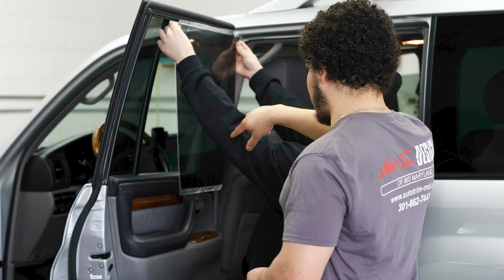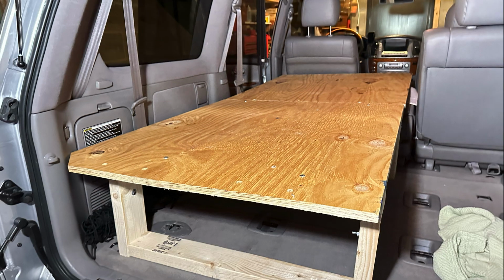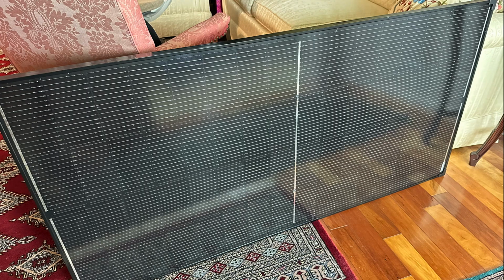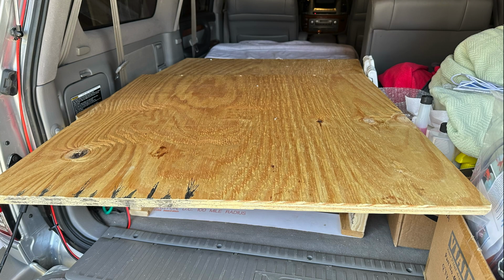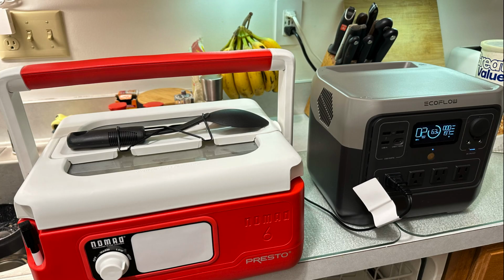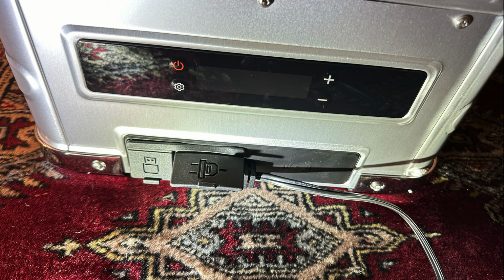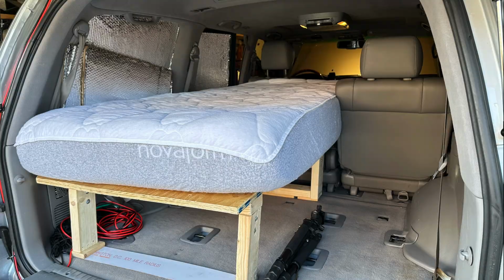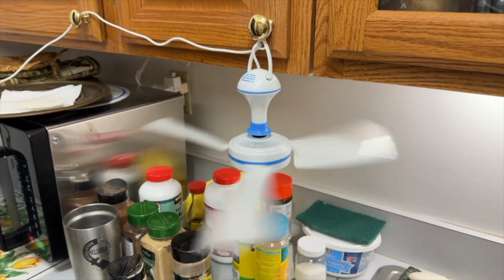Lexus LX470 Quick Overland Setup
2007 Lexus LX470 or Series 100 Land Cruiser Quick Overland Setup

Adventure Vehicle Gear links:
Fanttik Slim V8 Apex Cordless Car Vacuum =
XOOL Electric Car Fans for Rear Seat Passenger =
SKYRI Portable Ceiling Fan Mini USB =
Koonie 10000mAh Clip on Fan Rechargeable =
Under Cabinet Light, 12 Inch Plug-in LED =
2Pack Large Size Super Elastic 42" to 53" Car Window Sunshades =
0 Degree Sleeping Bag 100% Cotton Flannel =
10AWG 25FT Solar to XT60i Cable =
300 Watt Solar Panel, 12V 9BB Monocrystalline =
BougeRV Solar Panel Crab Mounting Kit =
TRIPTIPS Bucket Toilet Seat =
Presto Nomad Traveling Slow Cooker =
ICECO APL35 12 Volt Car Refrigerator =